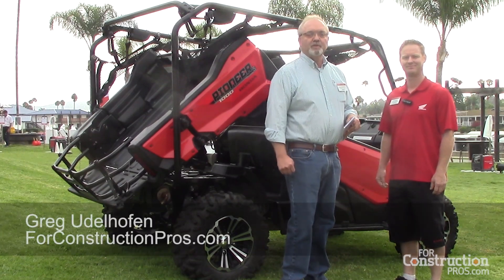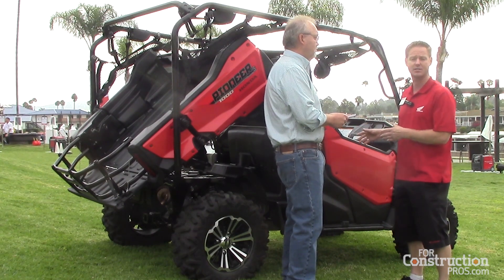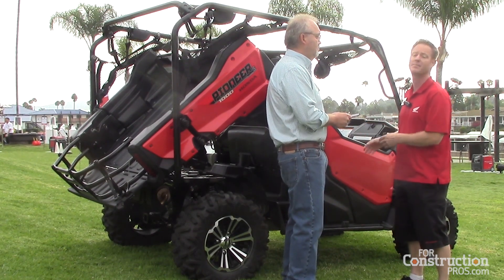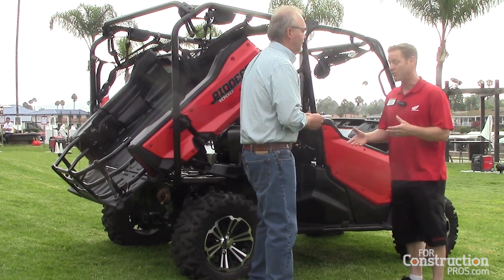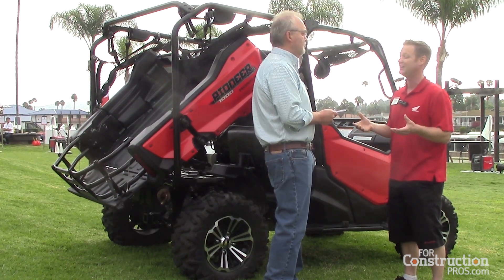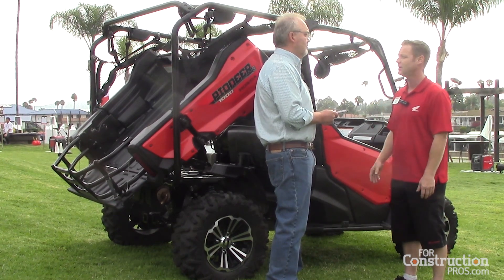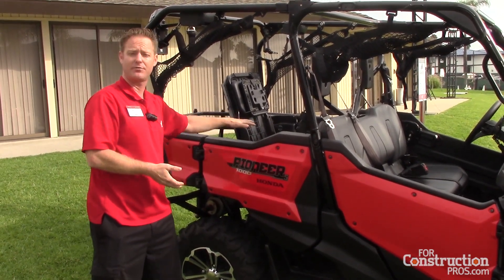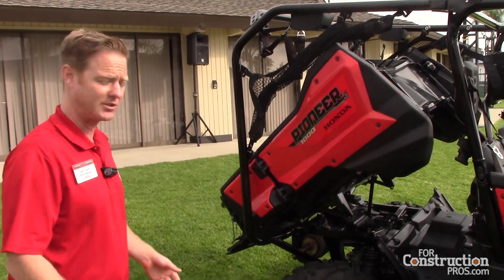Multipurpose Honda Pioneer 1000 Features Technology Advancements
Honda unveils its new multipurpose side-by-side Pioneer 1000 and 1000-S featuring an all-new 999cc engine and 6-speed Dual Clutch Transmission